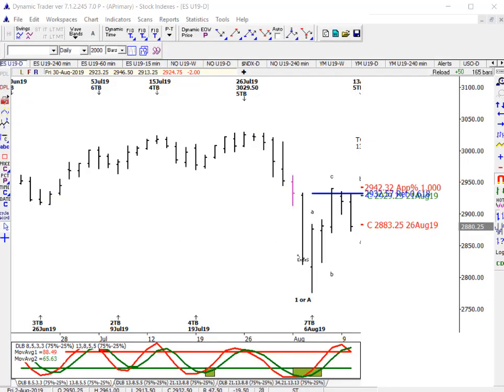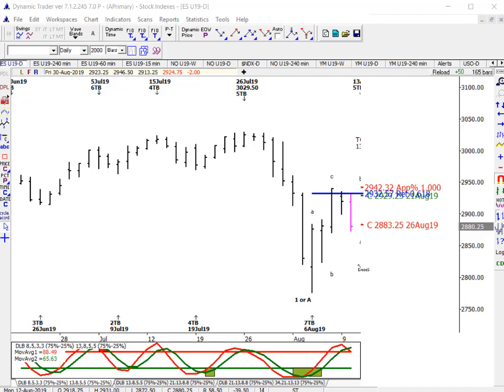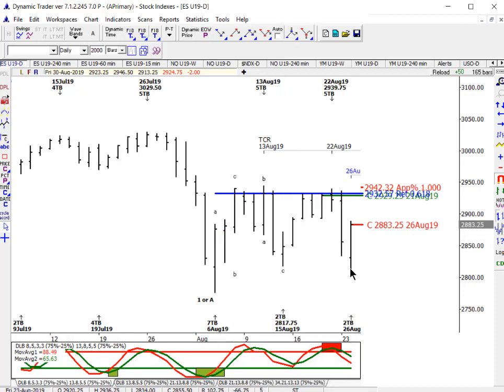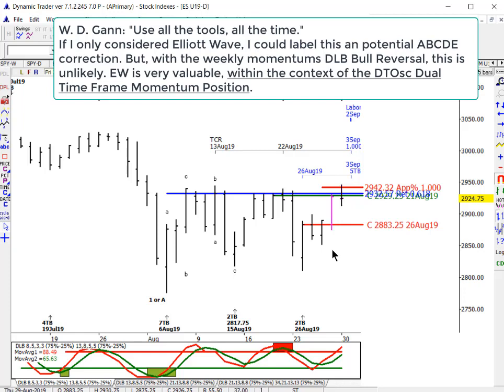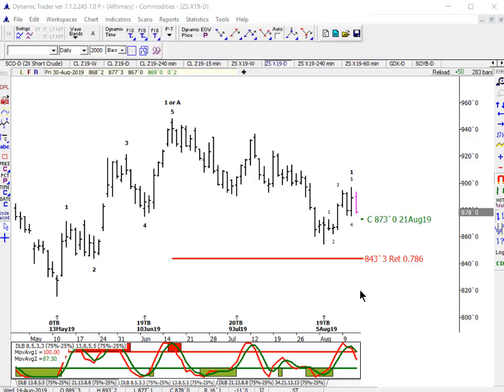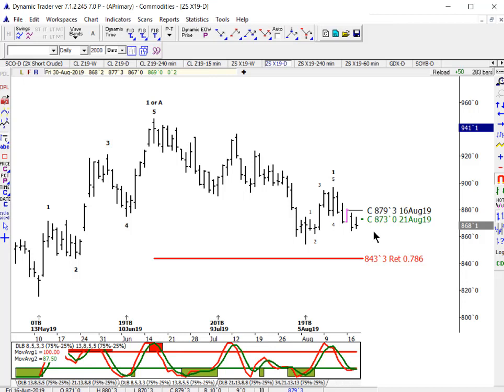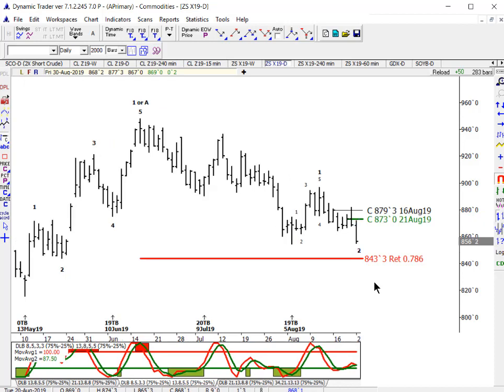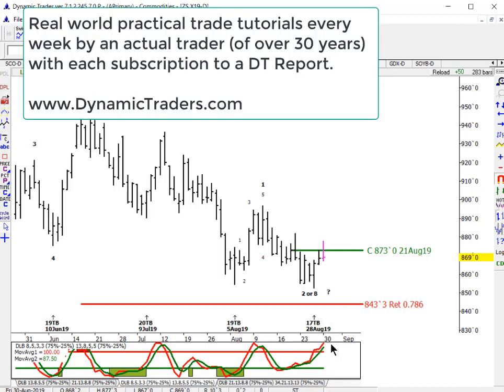Trade, Don't Forecast - ES and Beans Setups and Confirmations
Beware of forecasting. ES and Beans positions. for daily updates.